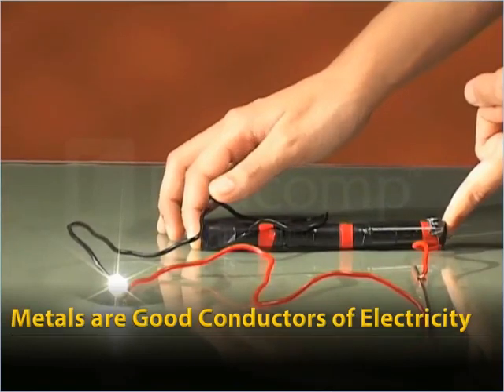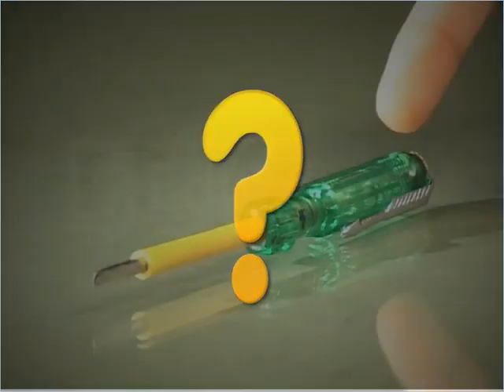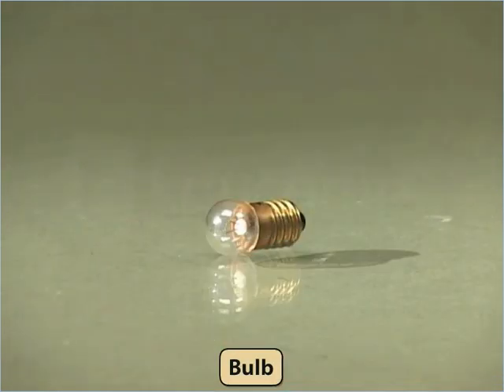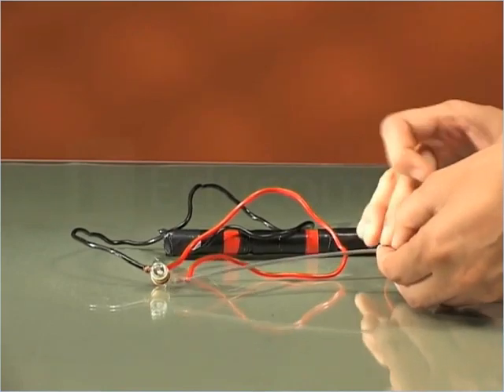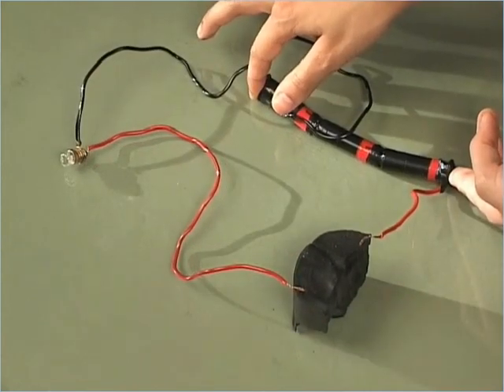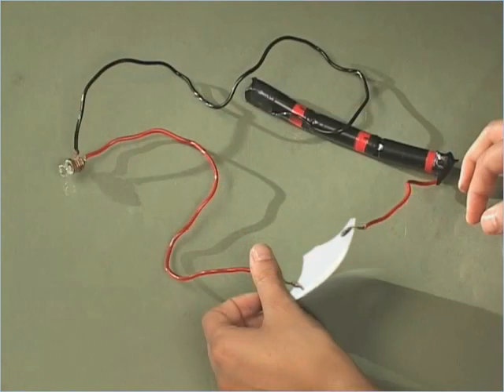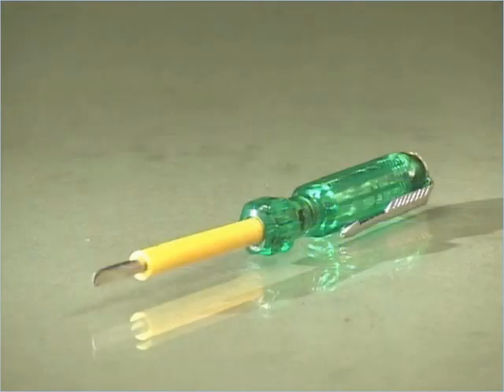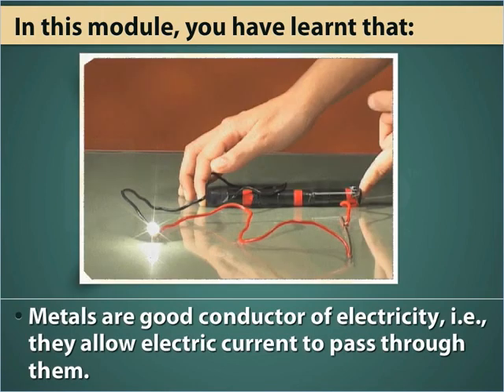Class 8 Science Metals are Good Conductors of Electricity